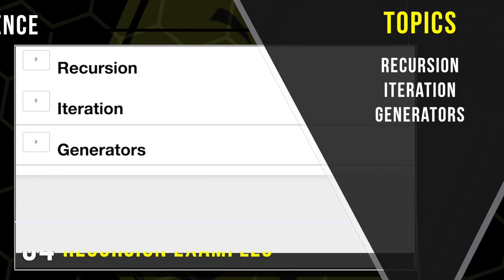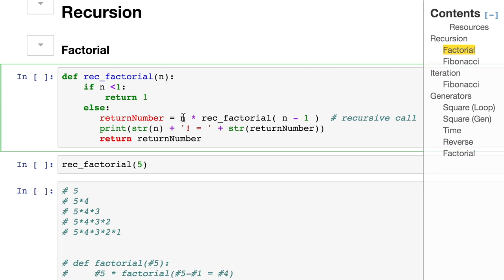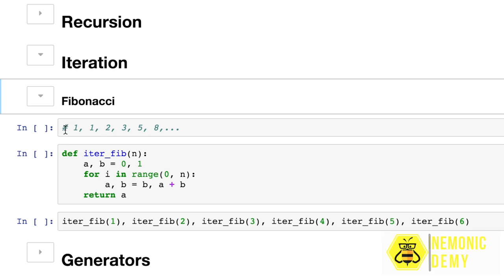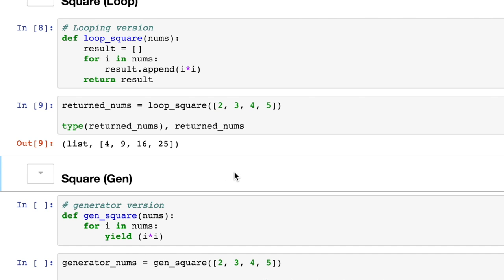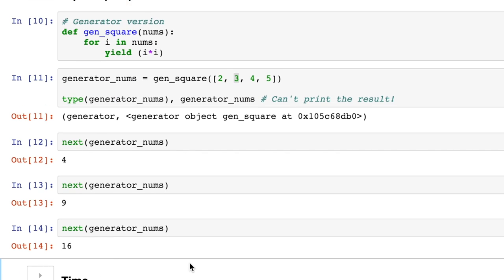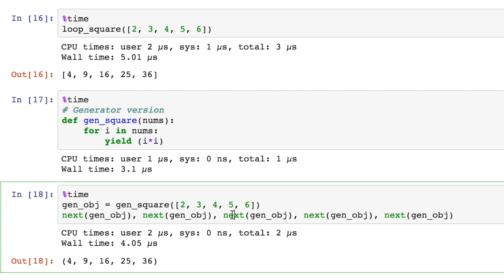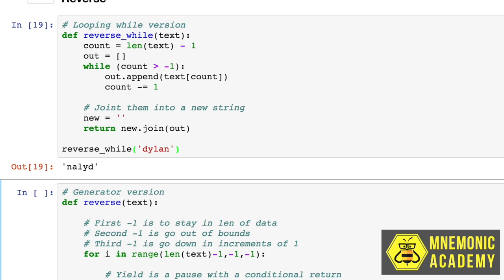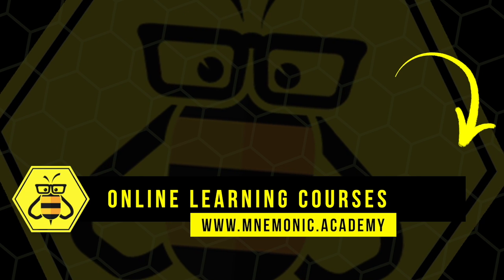How-To: Python Recursion, Iteration, Iterable, Generators, Yield & Comprehensions (W/ Mnemonics)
How to identify if a function is recursive.
How to identify if a function is using iteration.
How to use the keyword “yield” to create generators.
How to step through, and pause generators one element at a time.